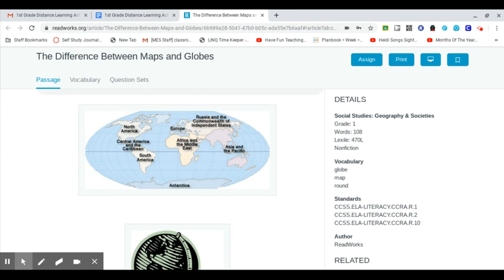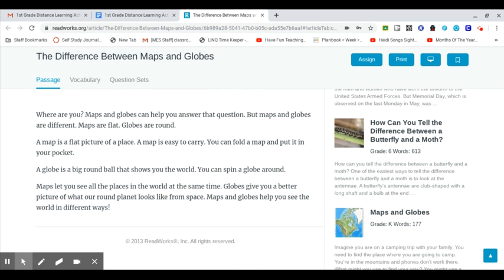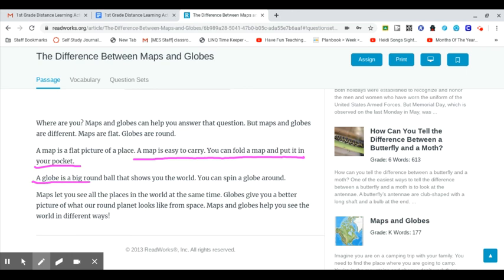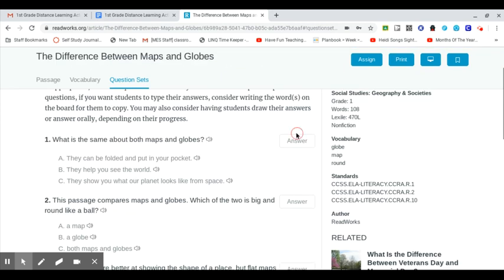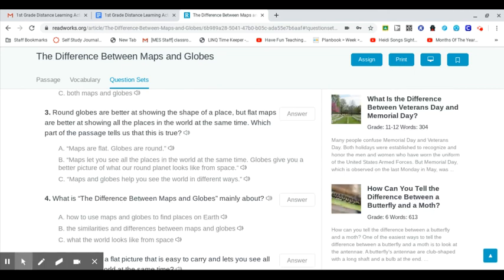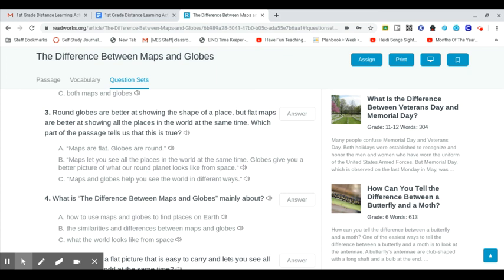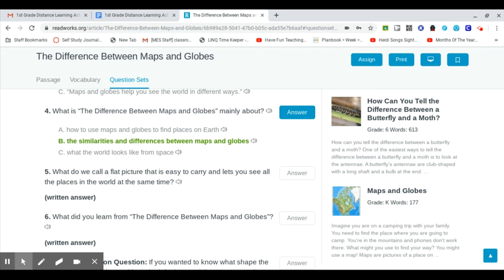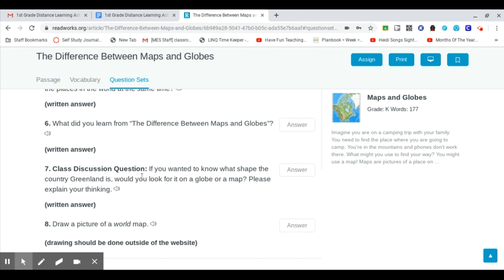1st grade reading - week 4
The Difference Between Maps and Globes
RI.1 RI.2 RI.10